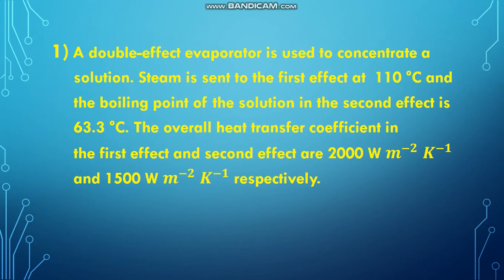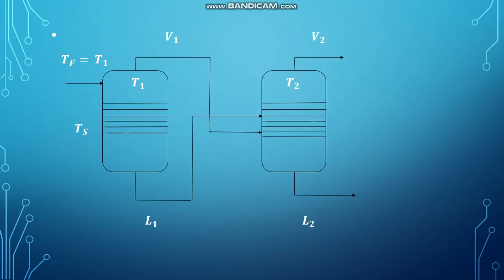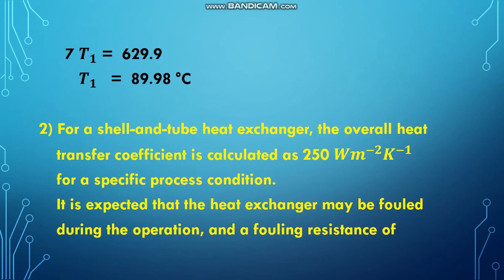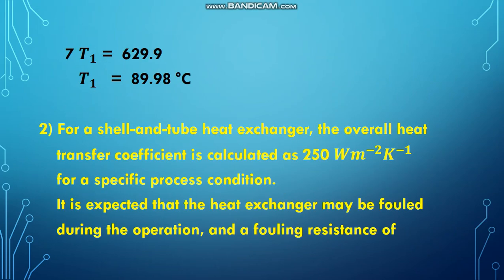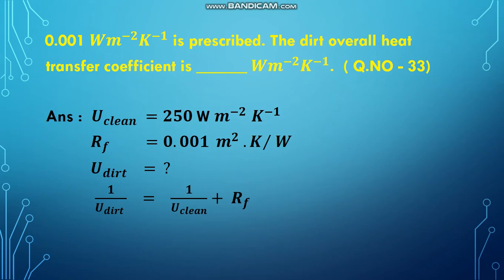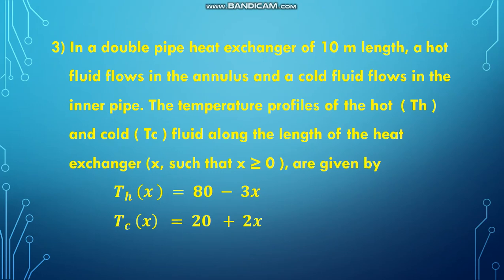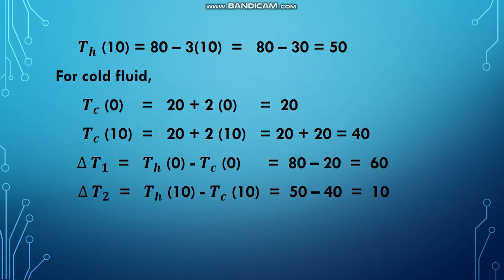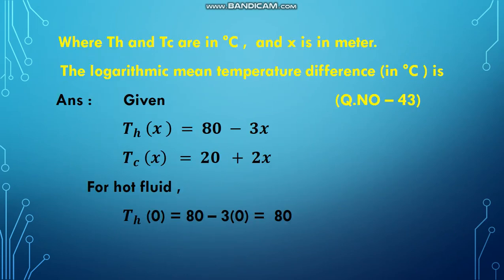CHEMICAL ENGINEERING GATE 2021 - HEAT TRANSFER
This video describes GATE 2021 paper solution for the subject Heat Transfer.

Poornima